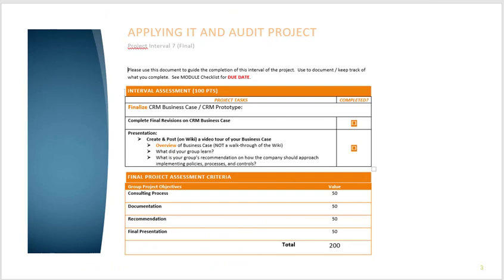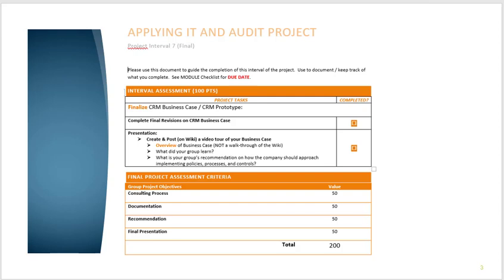ICT 401-601 Project Interval 7 Video